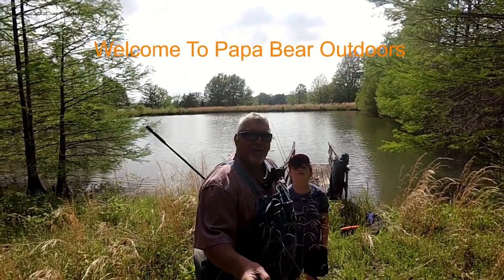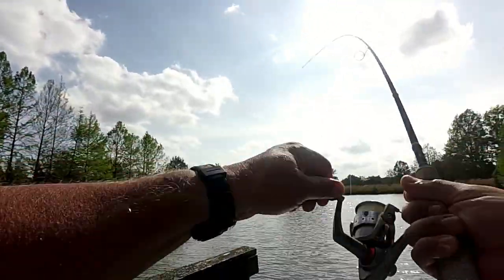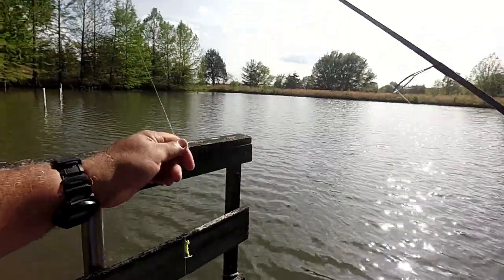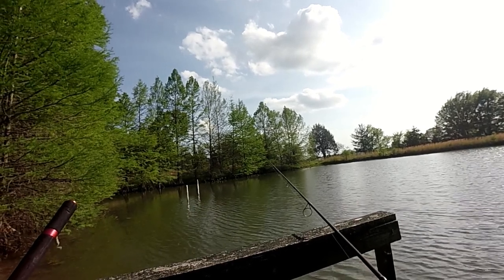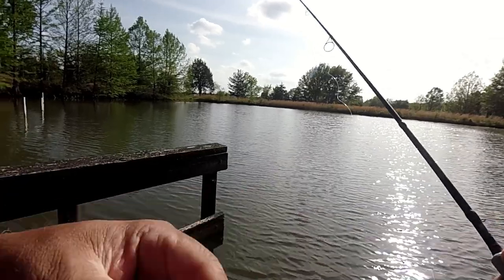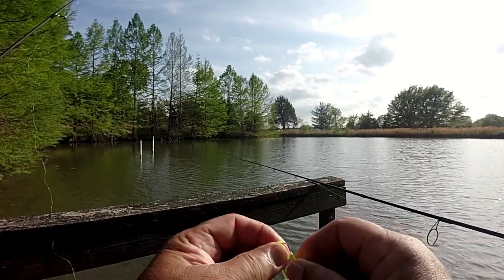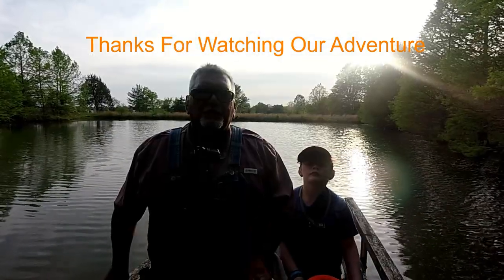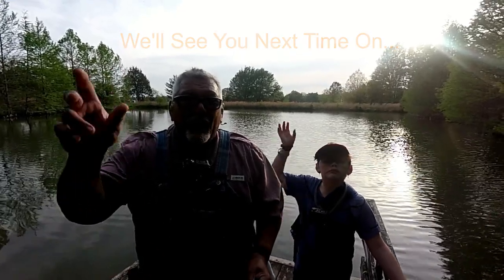Pre Front Fishing With JaseMan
Join Papa Bear and the JaseMan on a panfishing adventure on pre-frontal conditions. The fish did not disappoint.

"Because I Love You" written and performed by Lynn Arant
"Lazy Day in D" written and performed by Lynn Arant
"Ode to Joy" (Beethoven) performed by Lynn Arant
"The Gift" written and performed by Lynn Arant